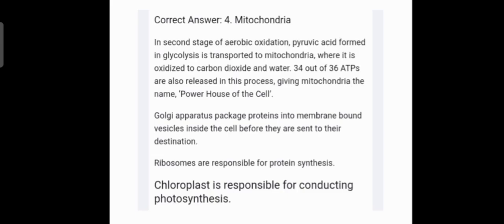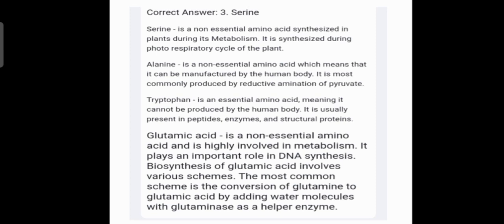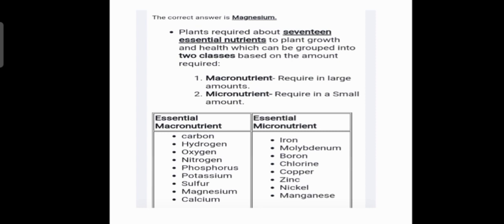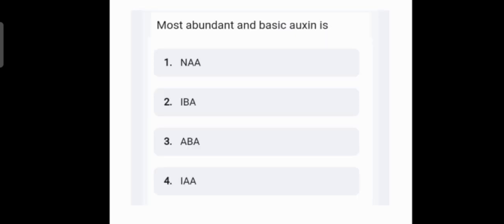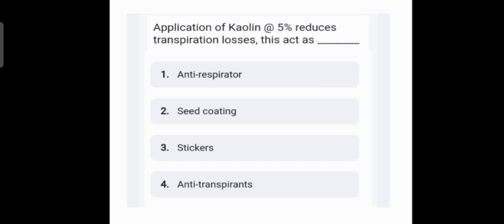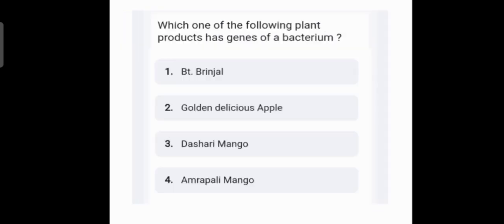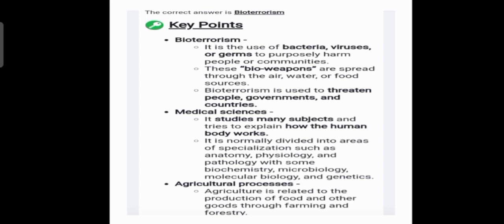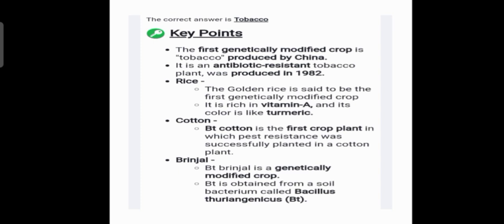Plant biochemistry important questions ICAR PHD 2023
ICAR PHD 2023 Biochemistry important topics on plant biochemistry